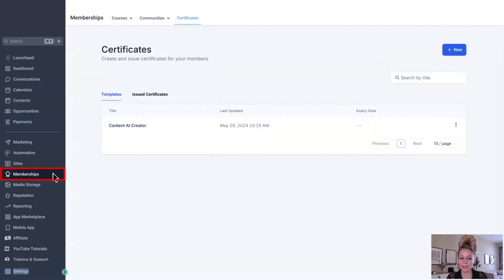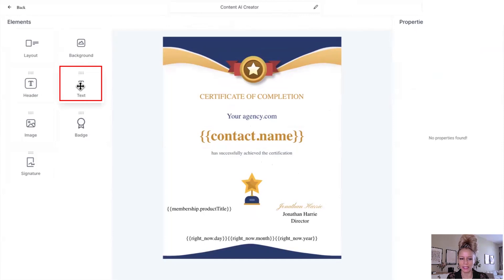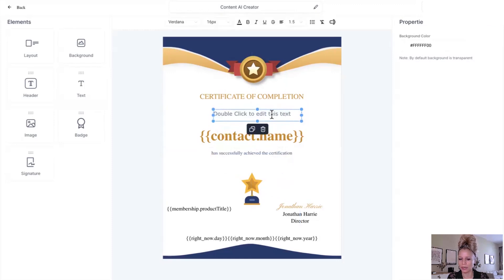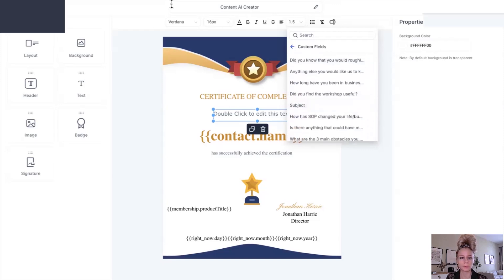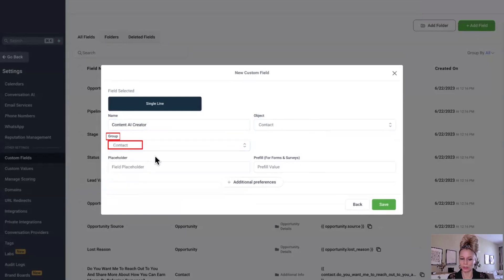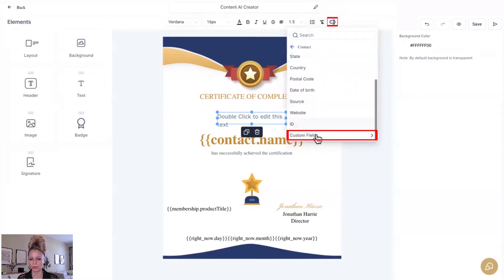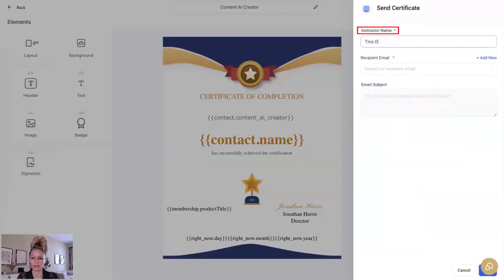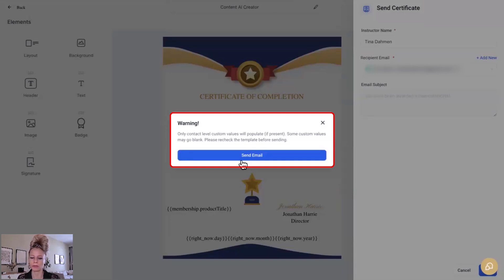How to Add Custom Fields in Pinnacle Ai’s Certificate Builder – Full Walkthrough!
In this video, we're excited to show you how to add custom fields to certificates in Pinnacle Ai’s Certificate Builder! Previously, you could only pull default system fields like contact name or email, but now you can create your own custom fields and use them in certificates. This is perfect for scenarios like displaying the name of a completed course or other unique information. Watch this step-by-step guide on how to create custom fields and add them to your certificates, making your certificates more personalized and dynamic!

   efficiency.